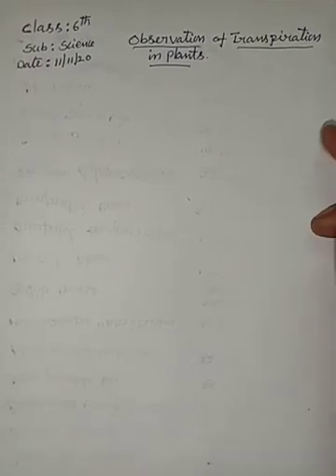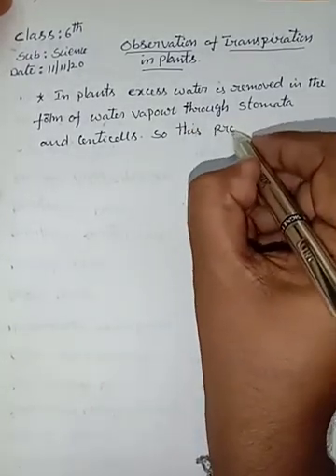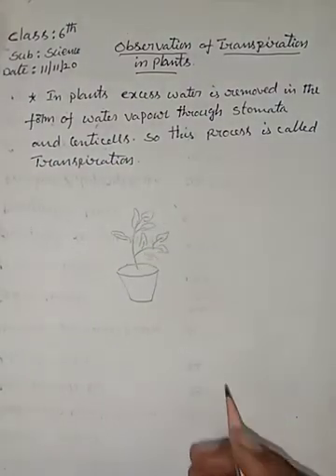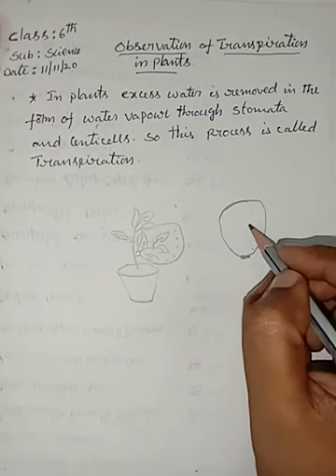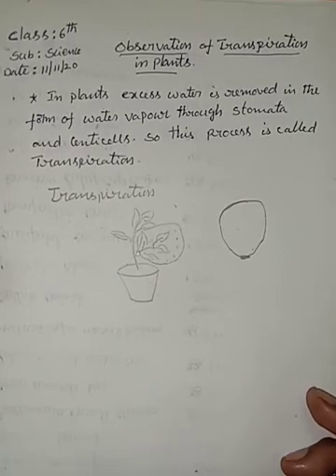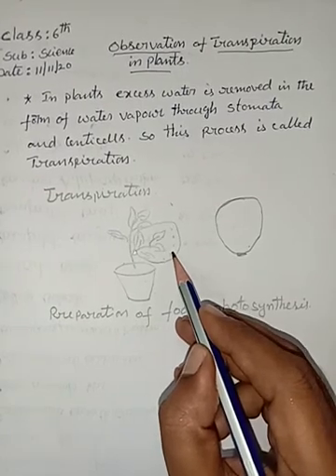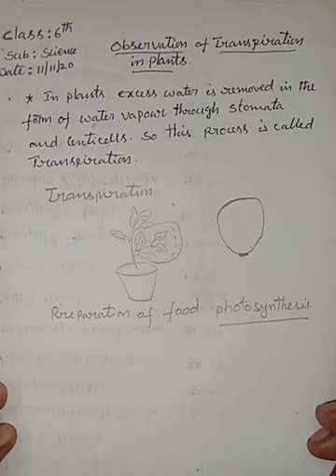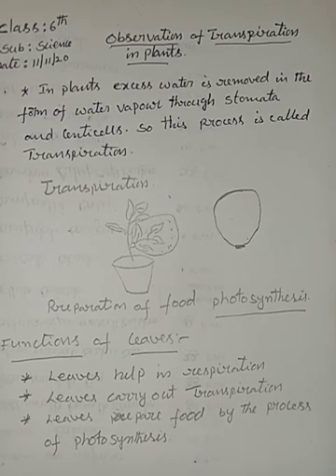Class 6 - Science - Observation Transpiration in Plants - Activity - 11.11.2020